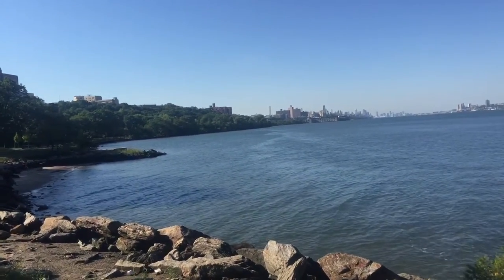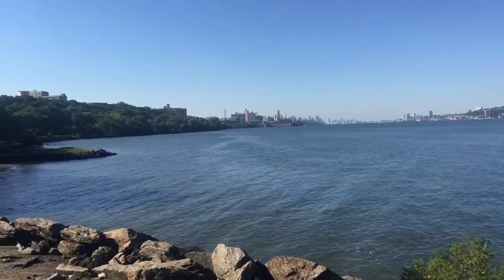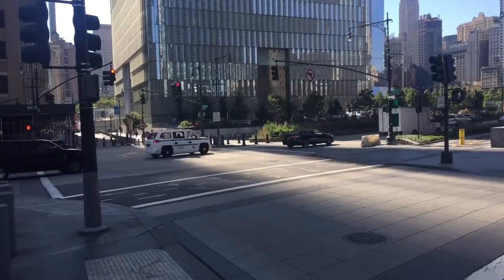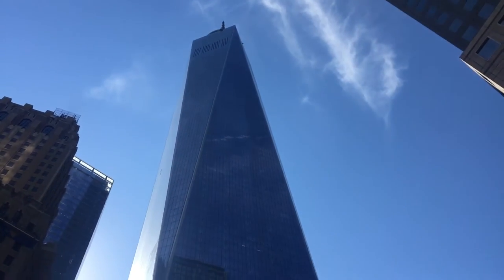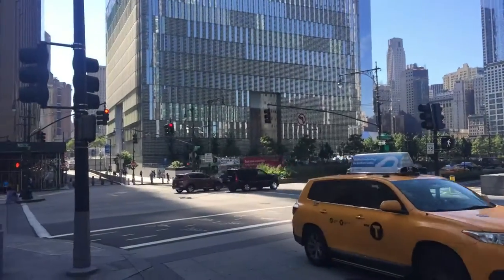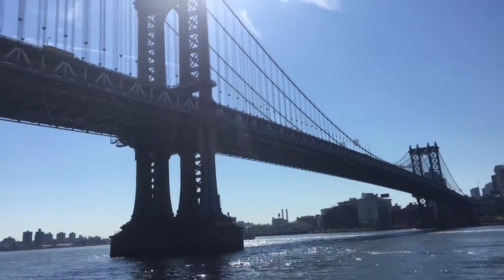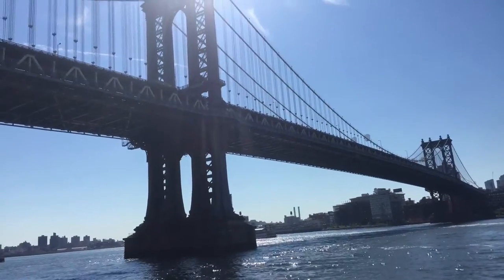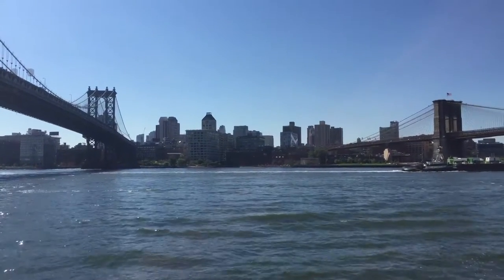Lunch with Scott - Episode 10 - Saturday Morning Bike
Took a nice 50 mile Saturday morning bike ride before and afternoon of gaming.